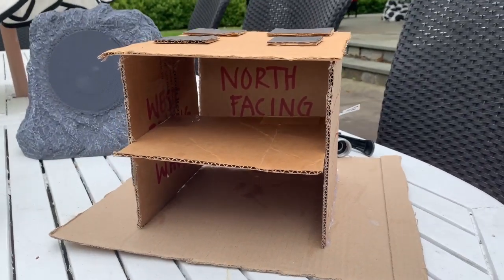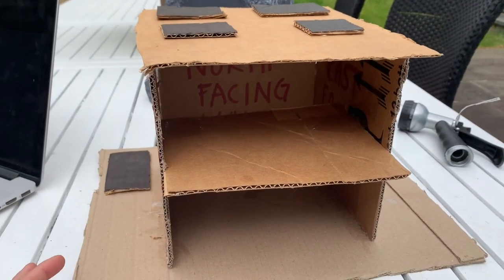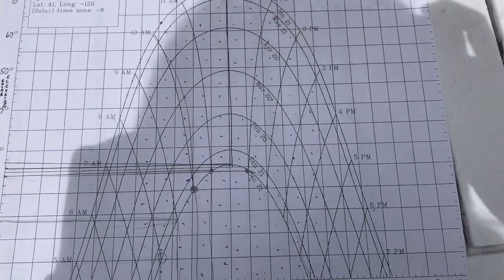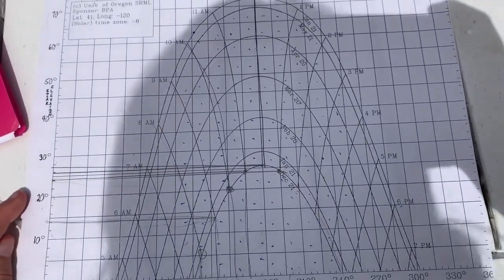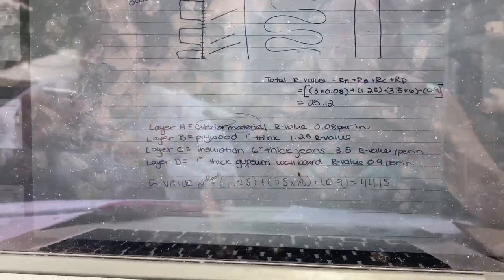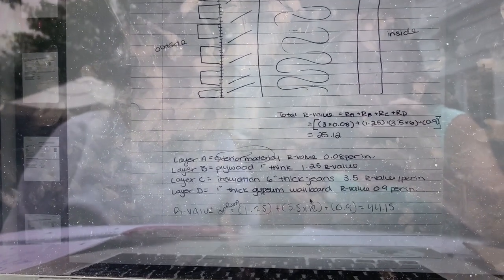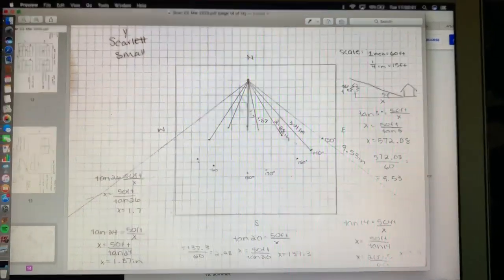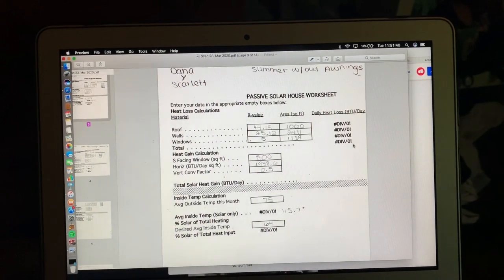PASSIVE HOUSE PROJECT JJHS 2020 PANZER